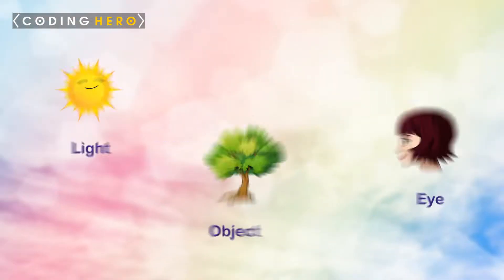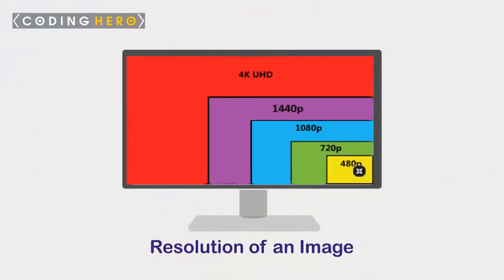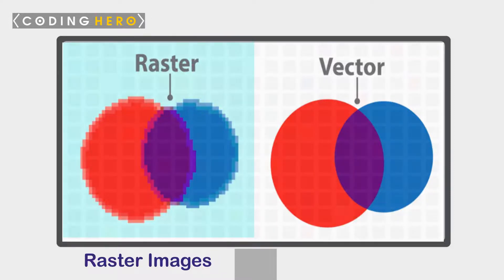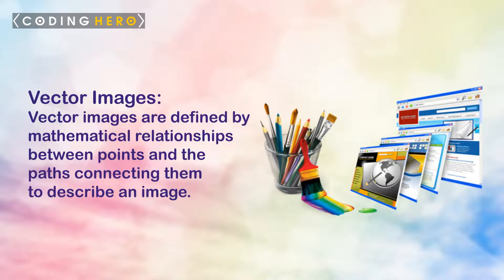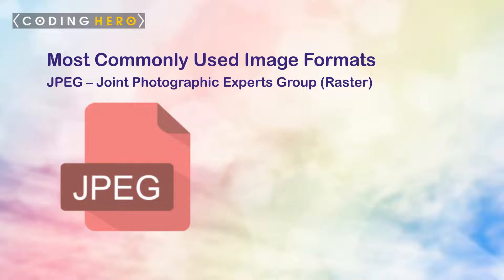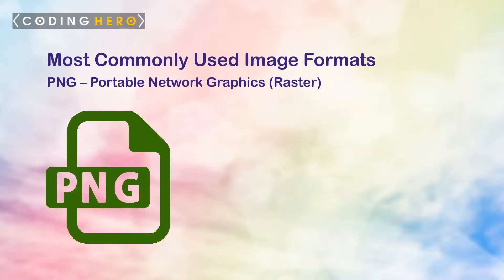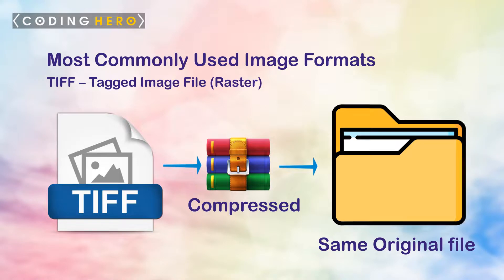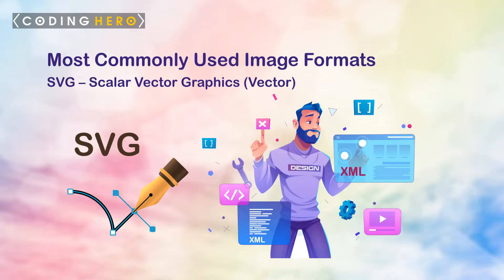Types Of Images | What Is Image Resolution? | What Are Vector Images?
This video discusses the different types of image formats and their uses. It is an informative and helpful video for anyone who wants to learn more about image formats or needs to know which format to use for a specific purpose.

In this video, we also explain in simple language what image resolution is. We explain what vector images and raster images are and how they are different from each other.

If you have always wanted to understand why we have so many different image formats like PNG, JPG, GIF, etc - this video is for you.